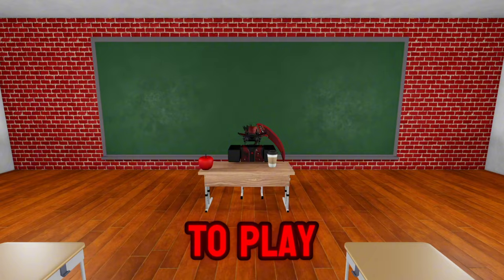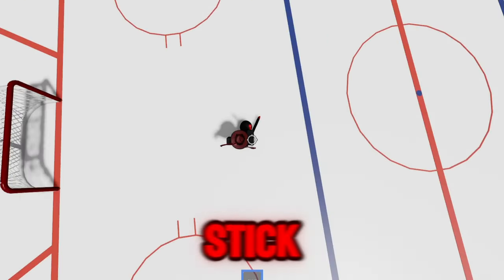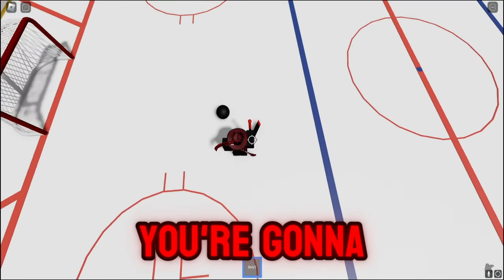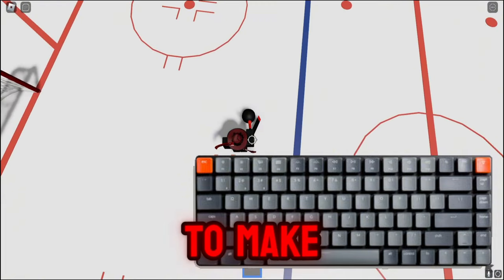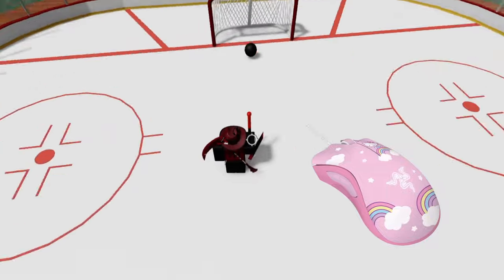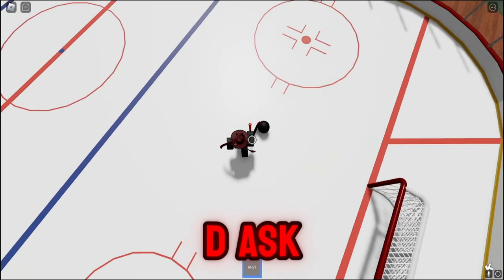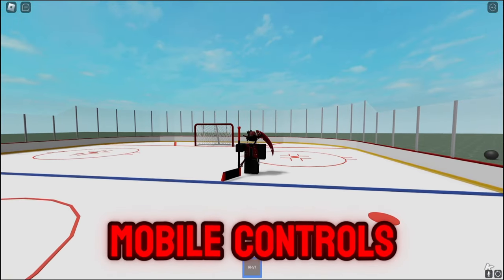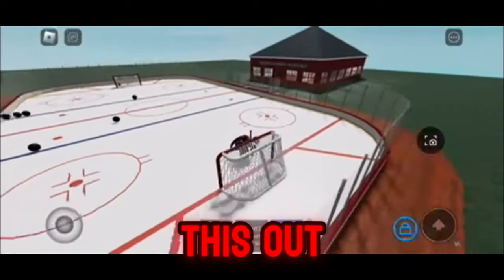[TUTORIAL] TEACHER DREAD | EP. 1 - How To Shoot in ROBLOX Hockey!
Welcome to the brand new series of TEACHER DREAD. Where I- DREADFULSLEEP teach you how to play ROBLOX hockey!

Follow me along in this incredible journey as we teach these youngins what ROBLOX hockey is about!